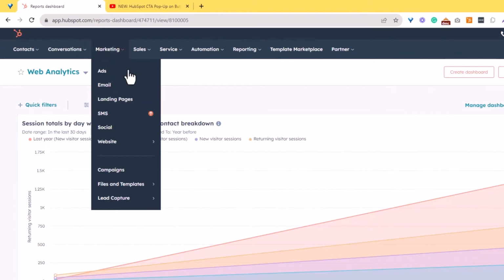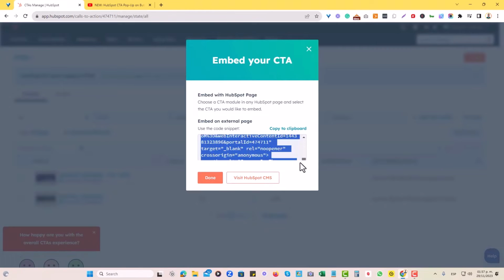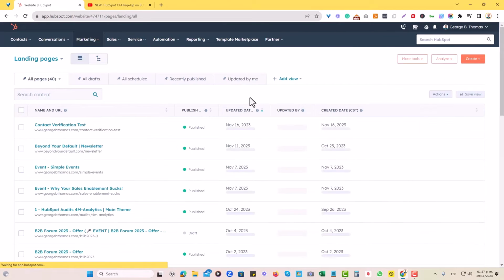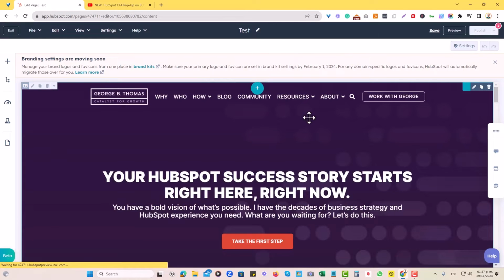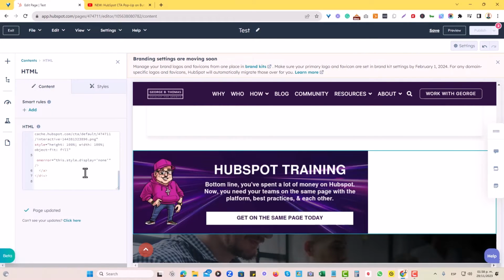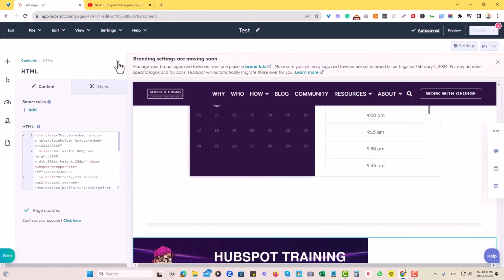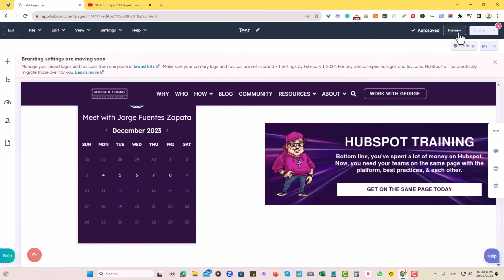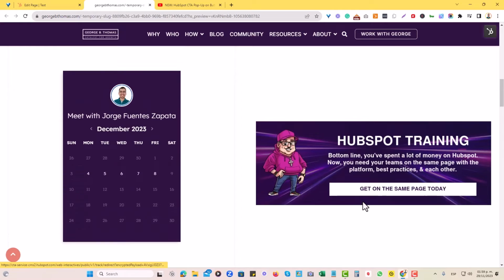Integrate HubSpot CTAs with Any CMS: A Step-by-Step Guide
Expand your digital marketing reach by integrating HubSpot's powerful Call-to-Action (CTA) buttons into any third-party Content Management System (CMS). This HubHeroes tutorial, inspired by a question from our community member, provides a clear and concise guide on how to embed HubSpot CTAs into platforms like Squarespace, WordPress, Wix, and more.

Learn how to seamlessly add these CTAs to your external websites, enhancing your lead capture and conversion strategies. Whether you're a seasoned HubSpot user or exploring its capabilities, this video will show you how to leverage HubSpot's tools beyond its native environment.

By following our step-by-step instructions, you'll be able to place CTAs exactly where you need them on your site, driving more engagement and conversions. Don't miss out on this essential skill for maximizing your online marketing efforts.